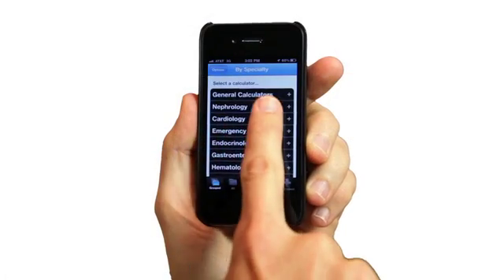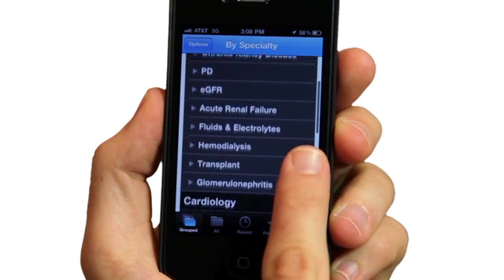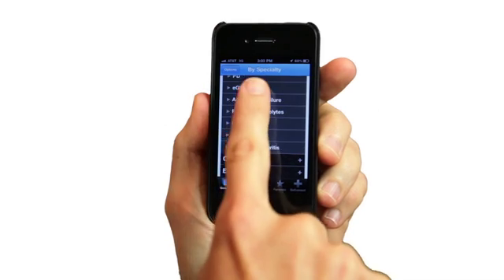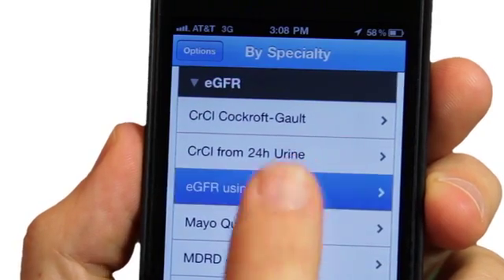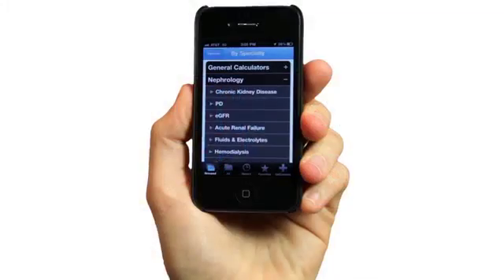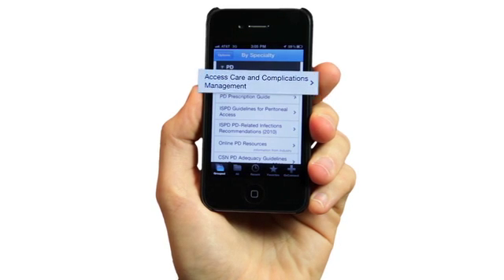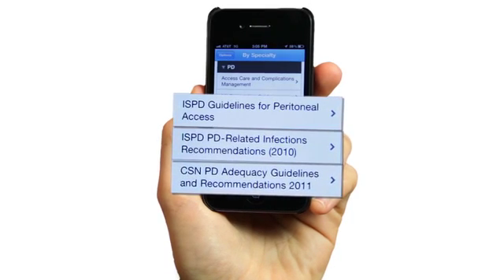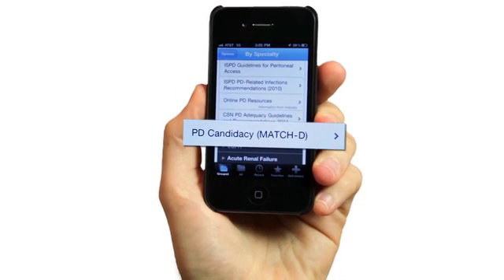Peritoneal Dialysis Tools Embedded in Calculate by QxMD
Mobile app 'Calculate by QxMD' now includes a robust section to support peritoneal dialysis practice.

Content includes:

Access Care and Complications Manual including detailed content on management of PD catheters and infectious peritonitis

PD Prescription Guide with calculator to assist in determining the PD prescription and extensive manual to learn principles behind PD dose, adequacy and modelling

Rapid Access to Clinical Practice Guidelines including CSN PD Adequacy Guidelines and Recommendations 2011, ISPD PD-Related Infections Recommendations 2010 and ISPD Guidelines for Peritoneal Access

Quick Assessment of PD Candidacy using the MATCH-D tool